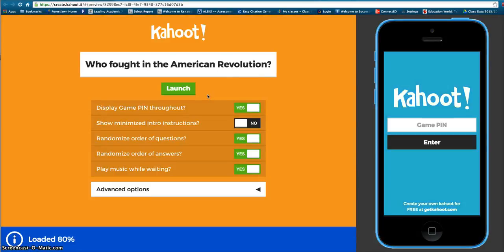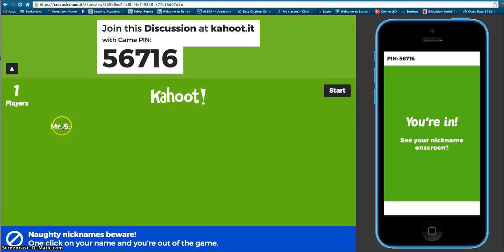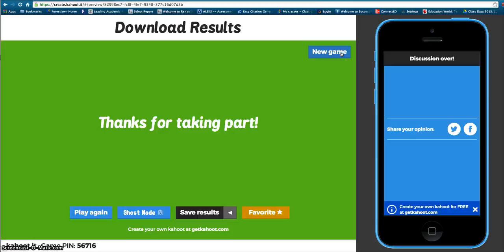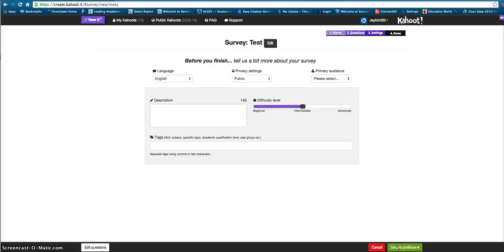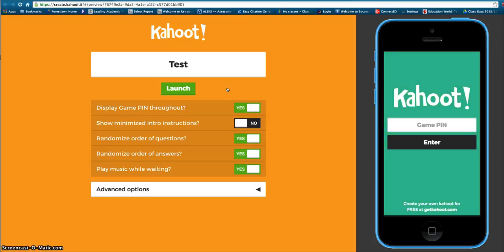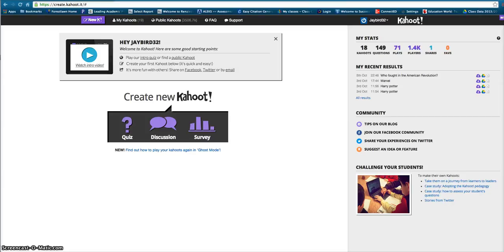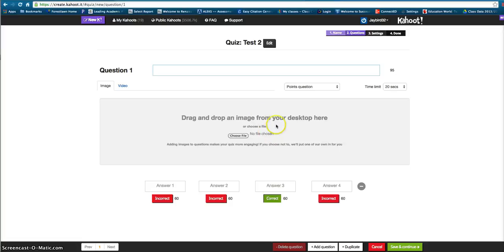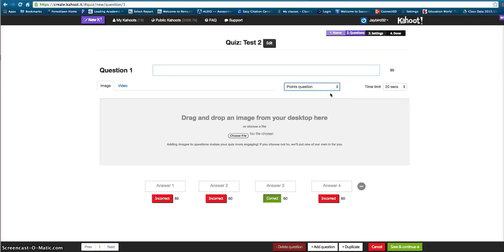Discussion, Survey, Quiz Mode